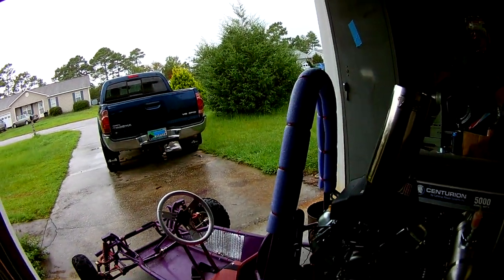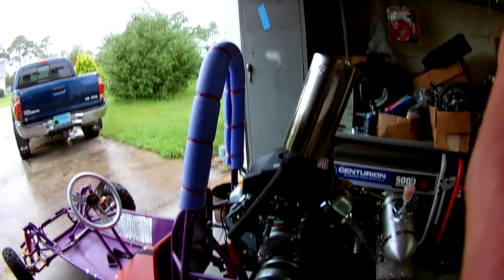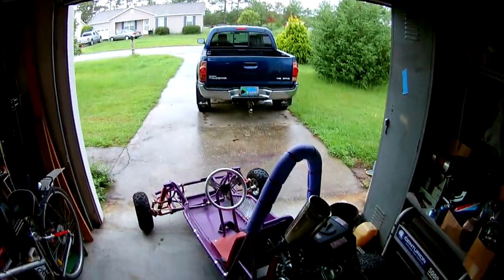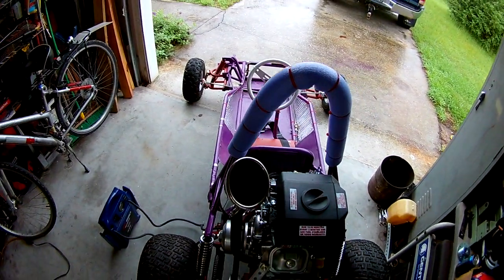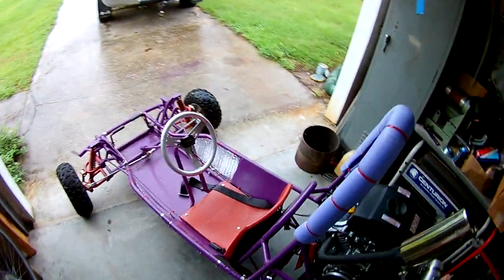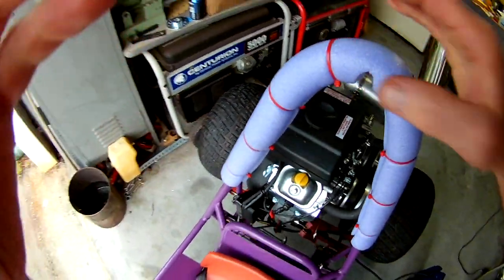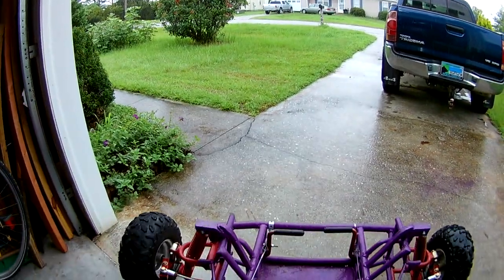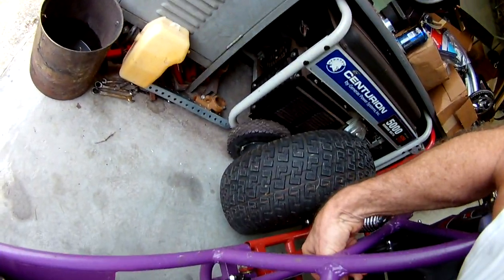670 go kart replacing 420 2nd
670 engine for 420